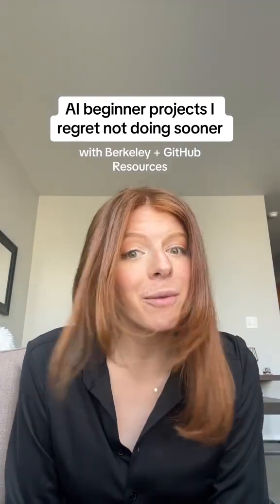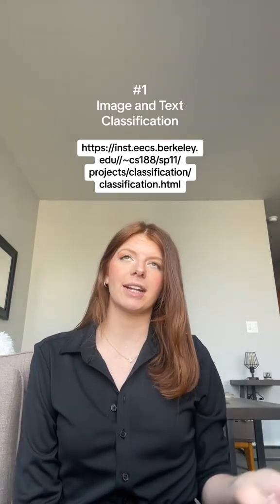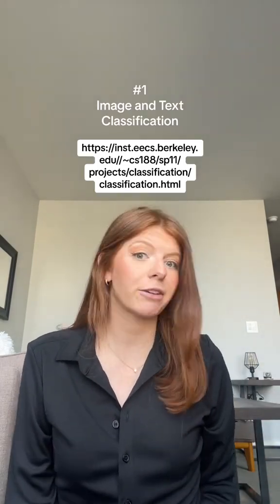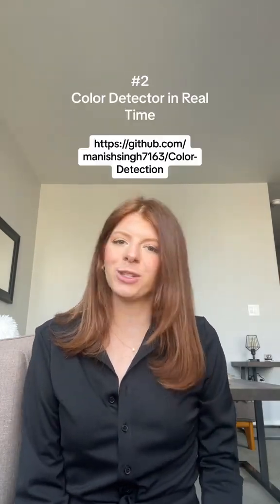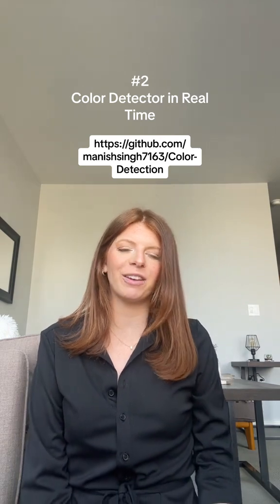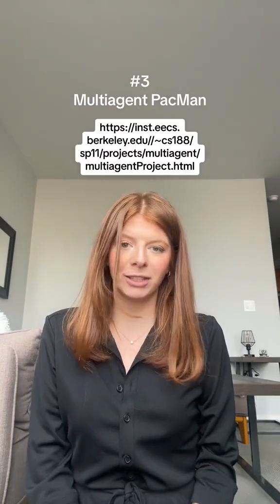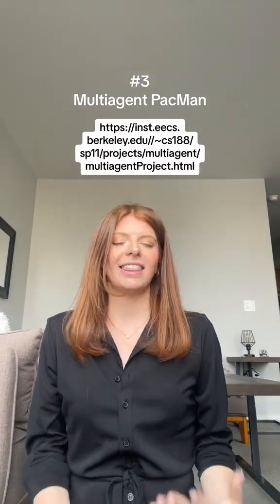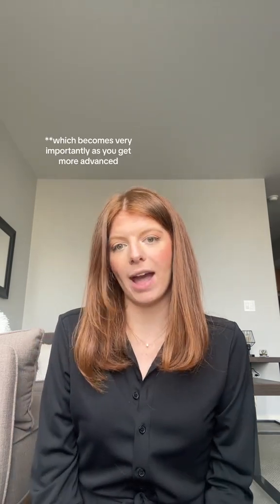My Not-So-Secret Way to Learn AI 🤪 | Machine Learning & Coding Tips!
Want to learn AI, Machine Learning, or become a coding pro? Well, here’s MY not-so-secret method to mastering these skills! 🤪 In this video, I’ll share how I tackle learning in the world of tech, from projects to practice, and how you can apply these tips to your own coding journey. Whether you’re a beginner or an experienced developer, this approach will keep you motivated and on track. Let’s dive in!